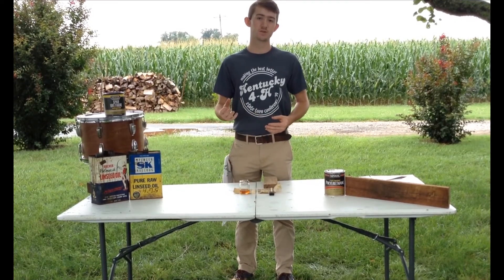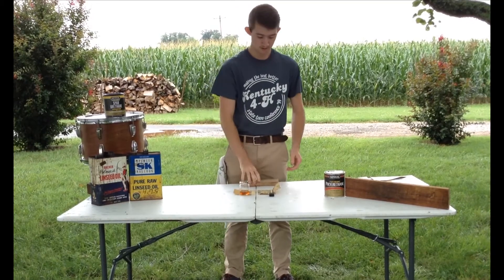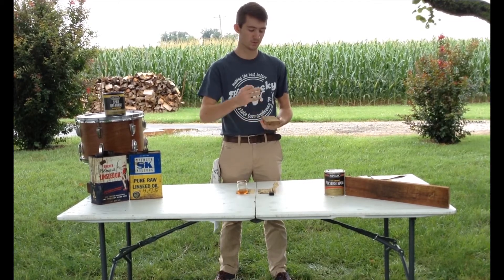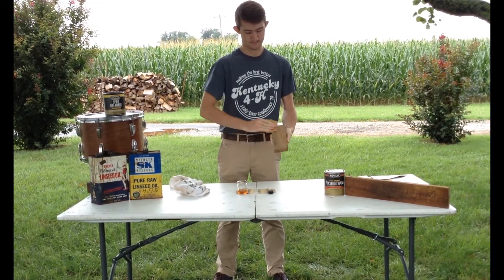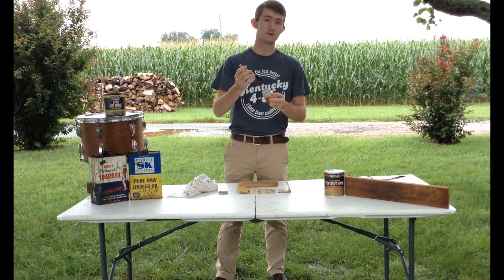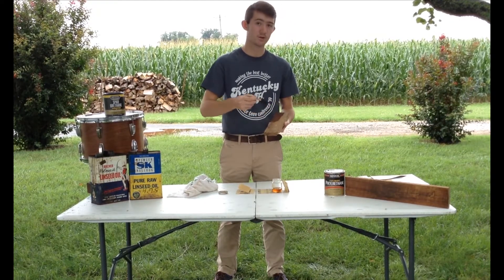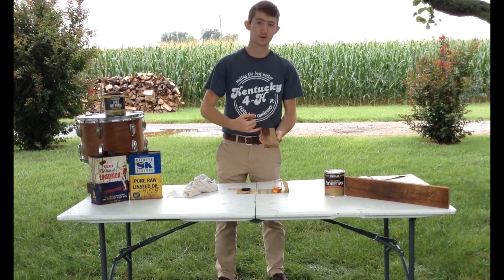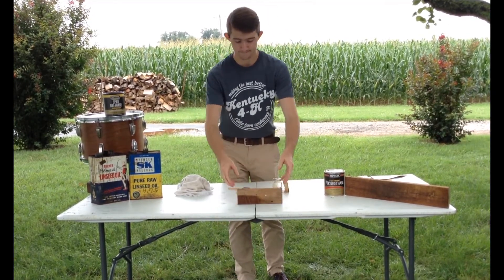Simple Wood Object with Transparent Finish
Watch as Zane, Simpson County 4-H Alumni, shows us how to apply a transparent finish to a small wood object.